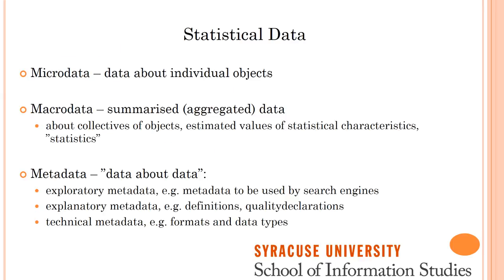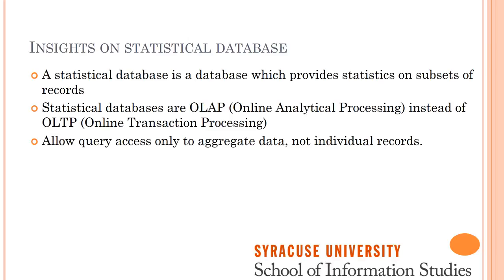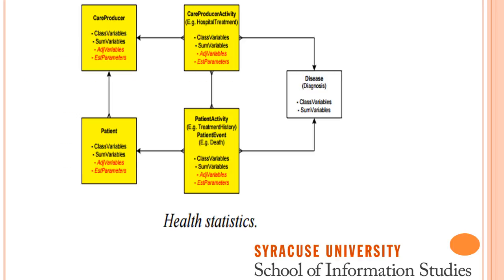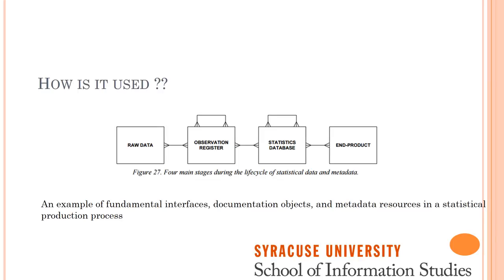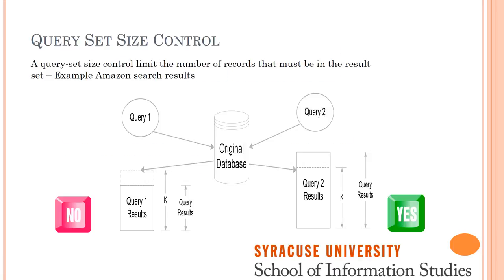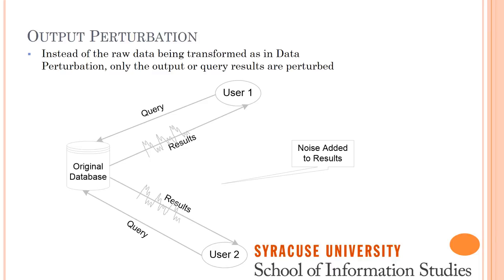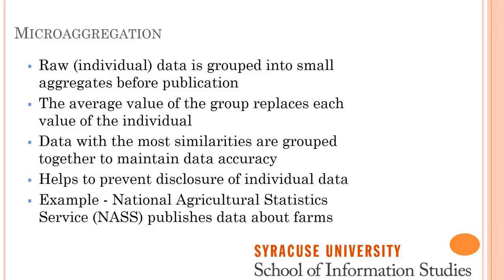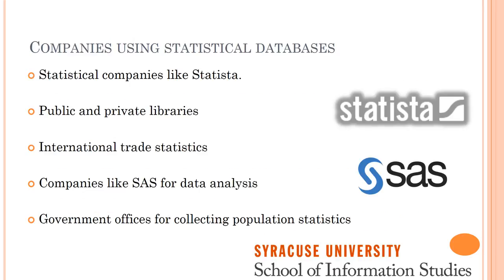Advanced Statistical Databases IST 659